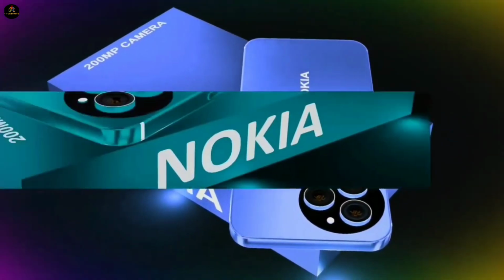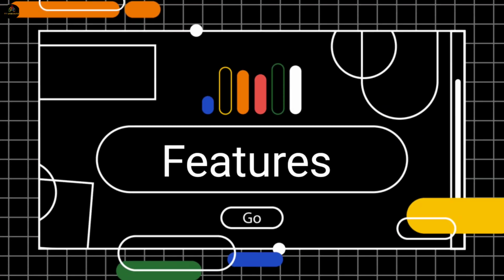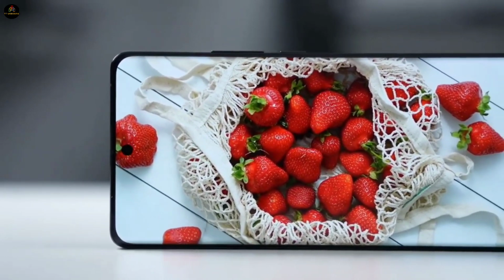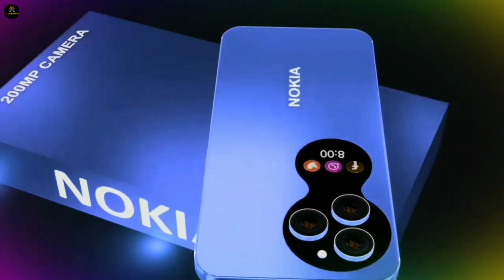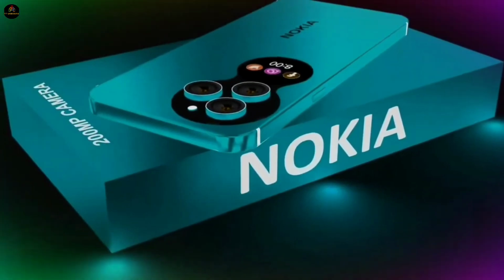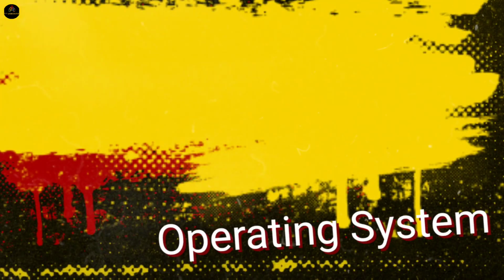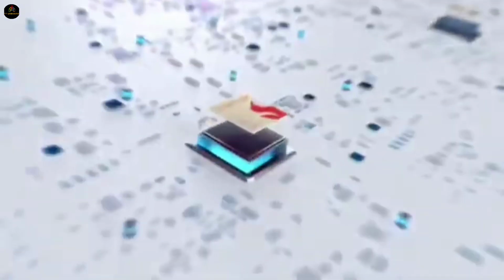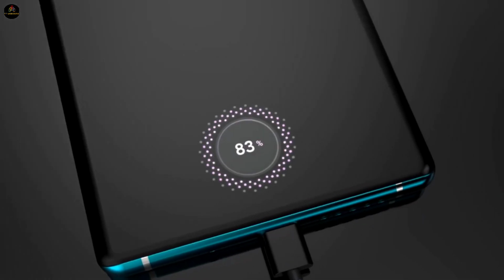Nokia X200 Ultra 5G - Exclusive First Look, Price, Launch Date & Features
Nokia is a very old, and excellent smartphone manufacturing company.  Now
Nokia's New  smartphone is coming to create a stir in Smartphone Market.  If you also have a lot of faith in the Nokia phone manufacturer, and you like using Nokia phones the most, then you can think about buying Nokia's Nokia X 200 Ultra 5G smartphone.  In this you are going to get 200 megapixel DSLR camera.  In today's video, we will give information about the full features, price, and launch date of this phone.  So let's get started.

Also Related -

nokia x200 ultra
nokia x200 ultra price
nokia x200 ultra unboxing
nokia x200 ultra trailer
nokia x200 ultra launch date
nokia x200 ultra first look
nokia x200 ultra camera test
nokia x200 ultra camera
nokia x200
nokia x200 ultra review
nokia x200 unboxing
nokia x200 price
nokia x200 trailer
nokia x200 ultra 5g
nokia x200 specs
nokia x200 ultra features
Nokia upcoming 5g smartphone
Nokia best 5g phone
Nokia 2025 5G smartphone
Nokia x200 5G price
X200 5g

 Features of Nokia X 200 Ultra.

 If we talk about the powerful features of this smartphone, then you will get to see a large 6.75 inch Full HD Plus OLED display.  Which will come with a refresh rate of 120 Hartz, and Gorilla Glass 7 protection. Apart from this, features like fingerprint sensor, biometric unlock, and face unlock can also be seen in it.

 Camera Quality.

 If we talk about the camera quality of the mobile, then inside this mobile you will get to see a triple camera setup at the back.  Whose main camera is going to be of 200 megapixels. apart from this, other two sensors of 16 megapixels, and 2 megapixels have been installed in it.  If we talk about its selfie camera, then it has been given a 32 megapixel front selfie camera.

 Operating System.

Talking about the operating system of this smartphone, you will get to see Android 15 operating system in it.  And if we talk about the processor, it will have Qualcomm Snapdragon 8 Gen 1 processor.

 battery backup.

Talking about the battery backup of the smartphone, you will get to see a powerful battery of 7000 M A H in it.  Additionally, you will get support of USB Type C charging port in it.

 Price or launch date.

 Now if we talk about the estimated price of this smartphone, then the price of the mobile in the World market can be Around 600 Dollars.    And talking about the launch date, the This mobile will be launched at the end of 2025.